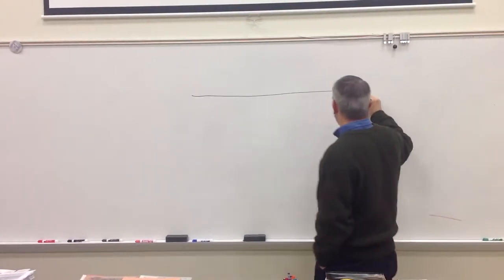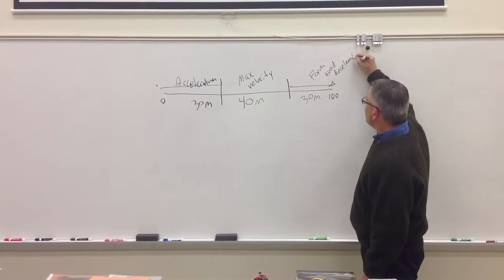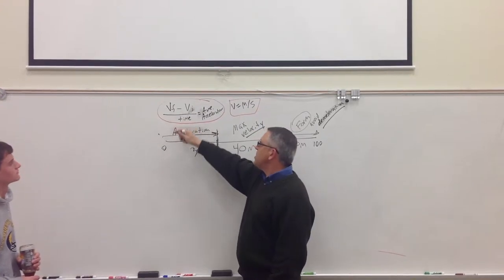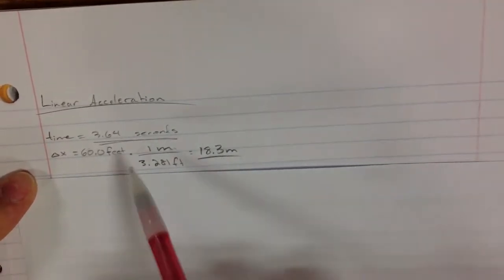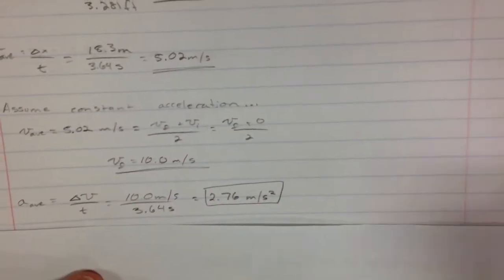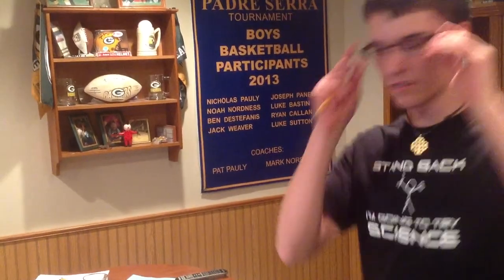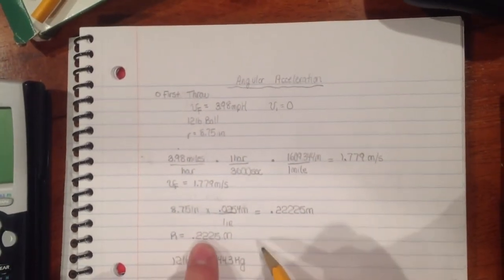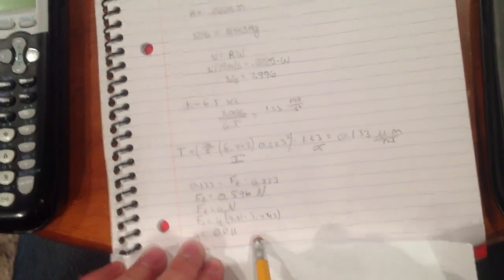Theoretical Thursday - Three Types of Acceleration